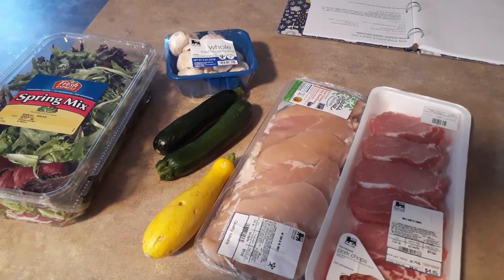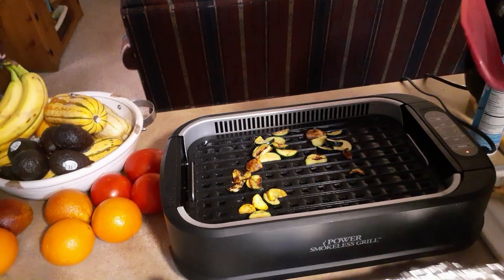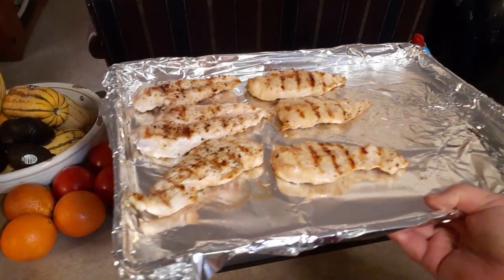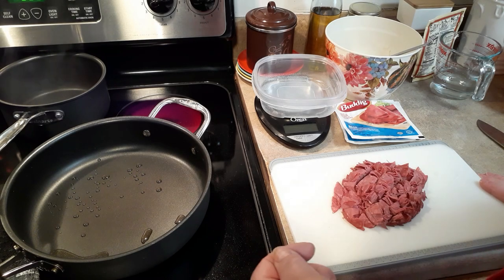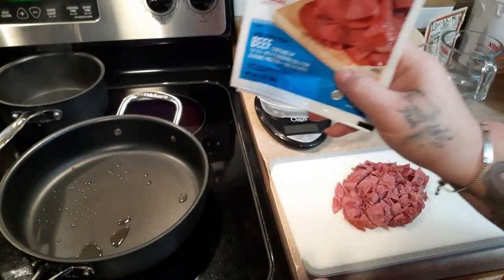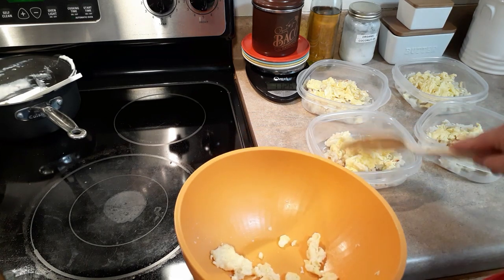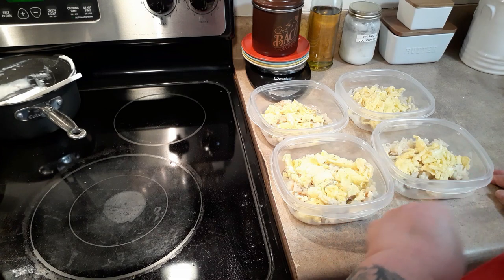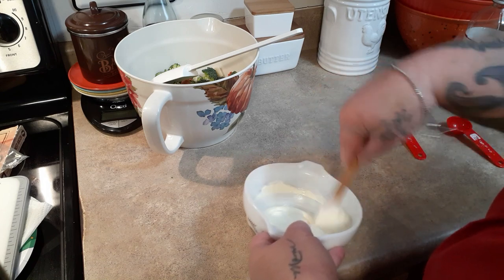MEAL PREP FOR WEIGHT LOSS | BROCCOLI & BACON SALAD | CHIPPED BEEF BREAKFAST BOWLS | myWW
This week's meal prep was a simple one yet it will very much help me stay on track. I used my Power Smokeless Grill to make some chicken breasts and pork chops.  I individually vacuum sealed each one for the freezer. I also made breakfast bowls and broccoli salad and the recipes on my website are linked below.  Points are given for all myWW plans.

Snail Mail:
Kim Maness

1/4 cup salt
1 tablespoon pepper
1 tablespoon garlic powder
1 tablespoon onion powder

Kitchen Tools:
Power Smokeless Grill
Corndog Maker

Organization:
3-Tier Expandable Spice Shelf

Instant Pot Accessories:
3-Quart Stainless Inner Pot
6-Quart Stainless Inner Pot
7-Inch Springform/Bundt Pan
1.5 Quart Stainless Bowl used for Pot In Pot Cooking